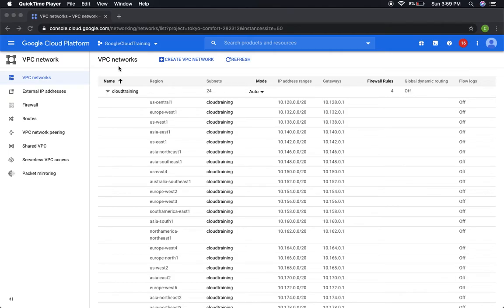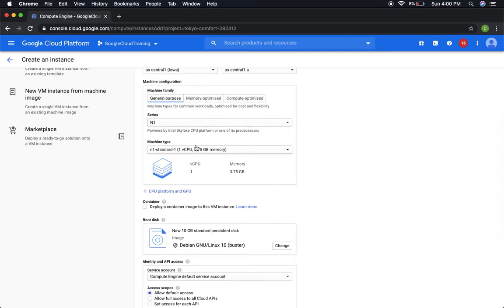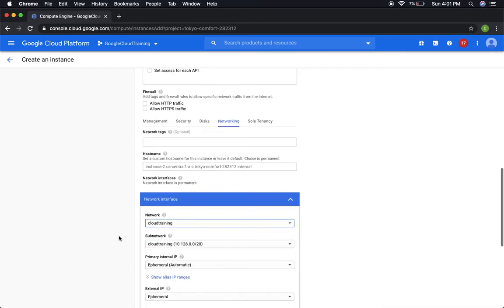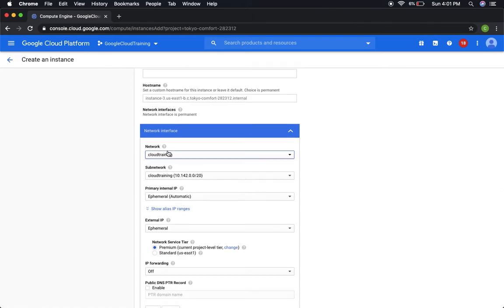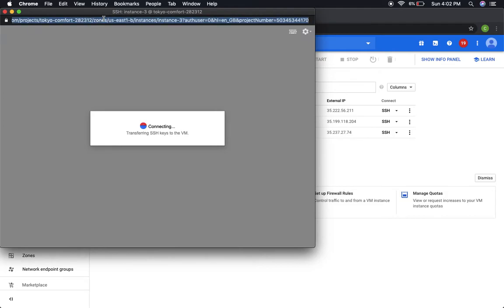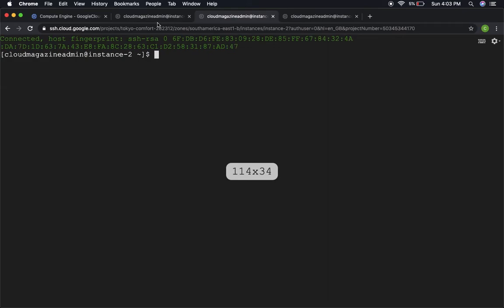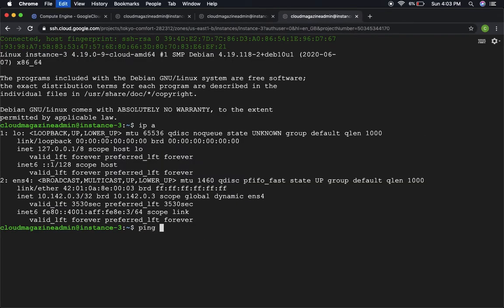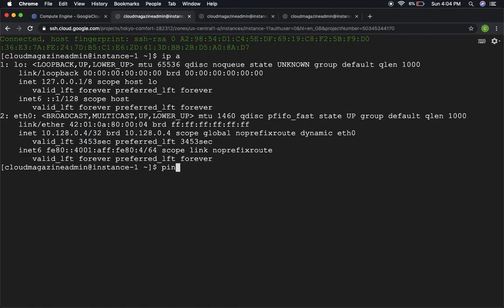Running Resources inside GCP VPC